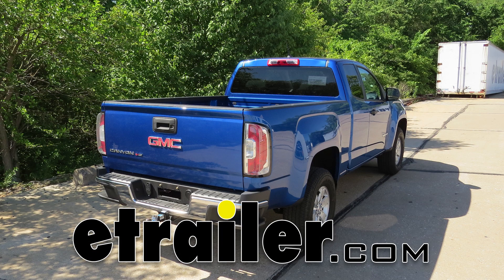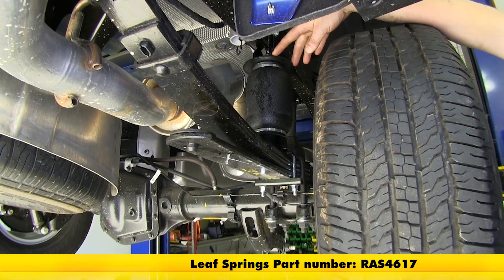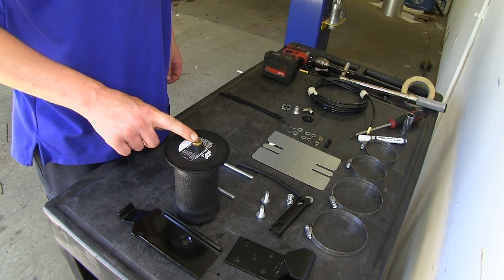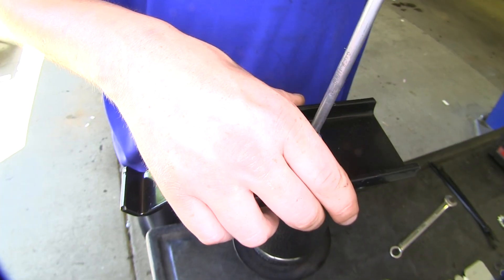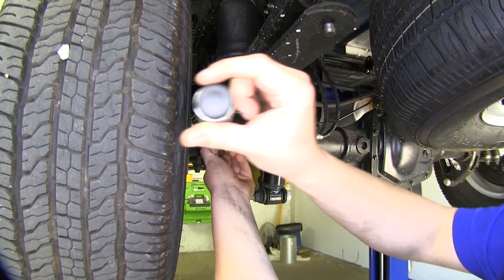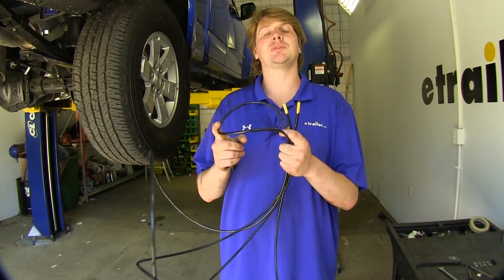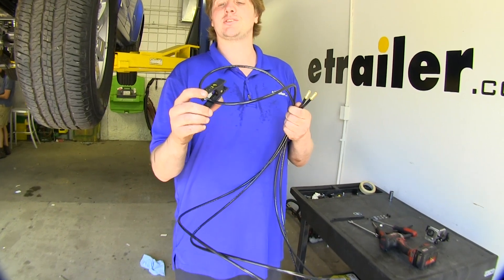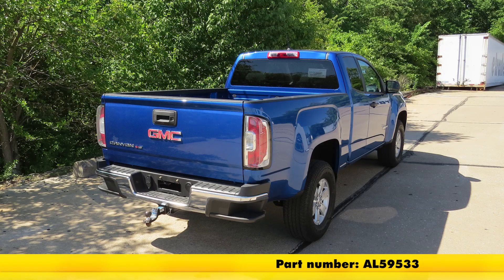etrailer | How to Install the Air Lift Ride Control Air Helper Springs on a 2018 GMC Canyon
Speaker 1:          Today on our 2018 GMC Canyon, we're going to be installing Airlift's ride control air helper springs. Part number AL59533.This is what your airbags are going to look like when it's installed. As you can see it goes between your leaf spring and your frame to give that extra support. It's going to have independent lines for left and the right side, so you can help even out that load going down the road in case you have an uneven weight distribution.The operating range on these is between five and 100 psi. Five being an unloaded vehicle and 100 being the maximum load rating of 2,000 pounds. Now do remember that this extra carrying capacity does not increase the amount that your vehicle can haul.

It just supports that much weight to help even out that load. If you're trying to decide on which suspension enhancement system is best for you. If you compare the ones that we've got here, like our air helper springs. This is going to be the most customization. It's going to allow you to compensate for various loads by increasing or decreasing the amount of inflation.These will also help even out loads that are different from side to side.

Since they can be inflated independently from one another. When you compare them to the bump stop styles, those are always the same pressure all the time. As they don't have any air, it's just the pressure of the rubber on the spring. Those provide no adjustment on your loads. The other option is your leaf spring style and those do have some varying adjustments.

But they only have few settings that can be chosen from. So you're stuck with one of the two, three, maybe five settings if it's available with those. This is going to be independently, infinitely variable in its range.To give you an idea of how much our air helper springs is going to help while our vehicle's loaded down. We're going to give you some measurements first while it's unloaded. So on the rear, unloaded from the ground to the bottom edge of the fender well it's going to measure about 37 inches.

And in the front it's going to measure about 35 and a half inches.We've now put a significant load in the back of our truck bed. As you can see, it's dropped it down to 34 and a half inches. So we've dropped down two and a half inches from our normal ride height here in the rear. And here in the front we're measuring 36 and a quarter inch. So we've raised up the front by about 3/4 of an inch.Now that we've got our vehicle loaded back up and our airbags installed. We'll recheck our measurements. And as you can see here, we're right back to 37, so now we're even with where we we're when we read our unloaded ride height. And we come back and check our front and we're at 35 and a half again. So our front end's been dropped back down to its factory ride height as well. This can help improve safety because it's going to allow your suspension to operate as it was before, increasing your tire wear because they're not going to be off camber. It's going to allow your brakes to work properly because the weight's going to be distributed to the front as it was before. And your headlights are going to aim properly down towards the road instead of up in the air.We'll begin with a little pre-assembly. We'll need to put the quick connect air fitting in the top of our airbag. That'll just thread on. You'll then tighten it down with a half inch wrench until at least two threads have been covered by the pre-applied sealant. Next we're going to pre-assemble the top half. Take the large opening at the bottom, slide it over your air fitting. Then take the plastic nut, slide it over the air fitting and thread it onto the threads around the outside.This will eventually come in contact with the small ears on each side. You can then twist the bracket to tighten it the rest of the way down. Now this particular bracket we're assembling is going to be for our driver's side. This will be towards the outside and we want our air fitting facing towards the rear. So make sure you have it facing in the direction for the appropriate side.Now we're on the bottom side of our airbag, where we'll install the bracket. Again this is the driver's side, so it'll be labeled L for left. Align the opening up with the hole in the bottom of your airbag and thread in the small tapered screw. Tighten it down with a large Phillips head screwdriver. You want to make sure these are angled the